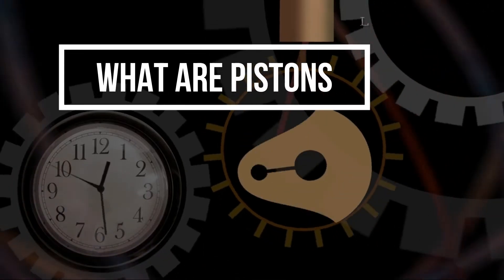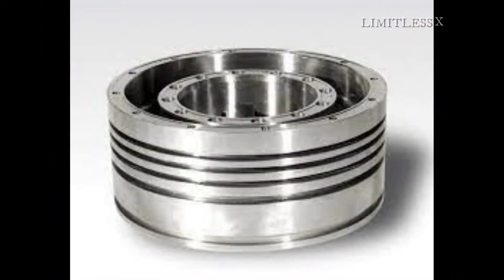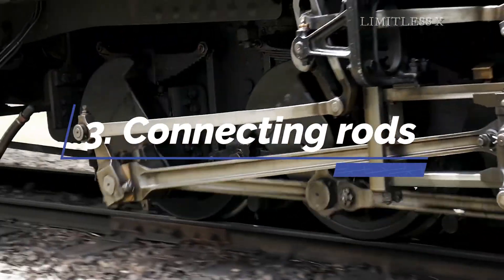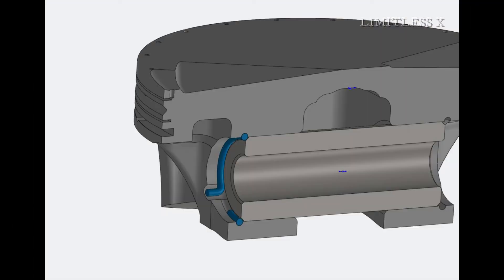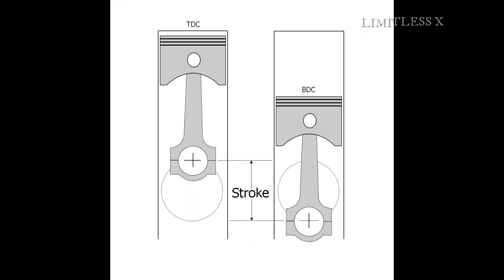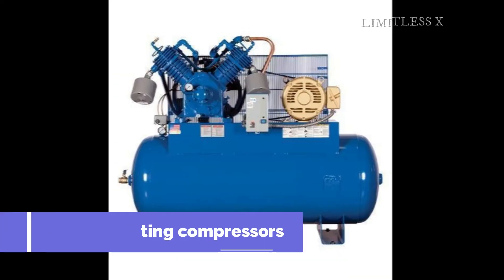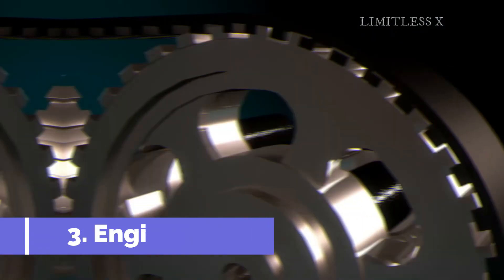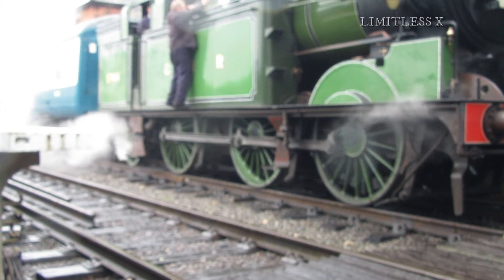What Are Pistons?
Pistons are cylindrical machine components that perform reciprocating motion in a pressure-tight tube, to either impart or derive motion.

We’ve all come across syringes at some point in life, the instruments used by doctors to inject medicine to ward off the invisible threats continually attempting to prey on us. Physically speaking, a syringe has a hollow barrel with a needle at one end and a manually operable plunger at the other. The barrel and the plunger are the simplest forms of a ‘cylinder-piston’ arrangement—an essential part of many machines.